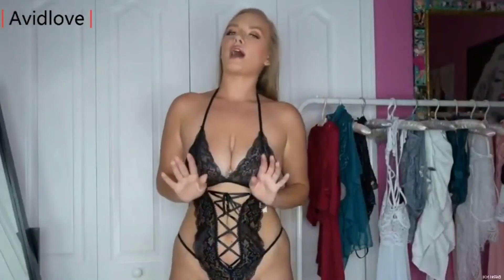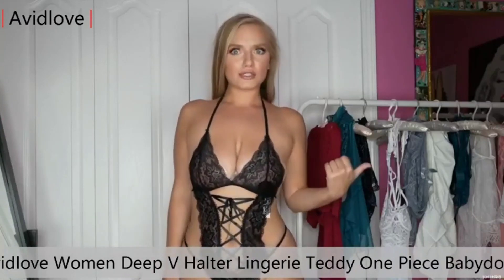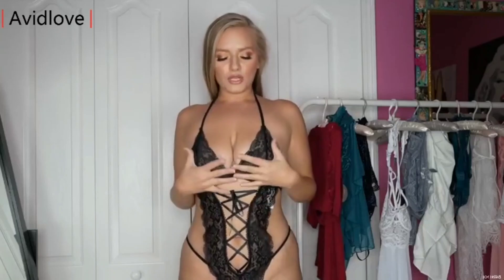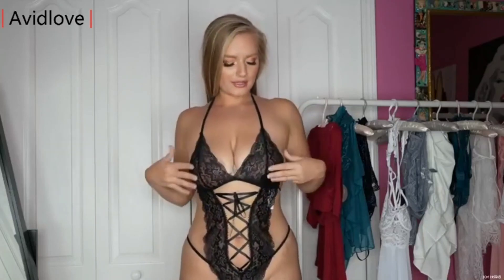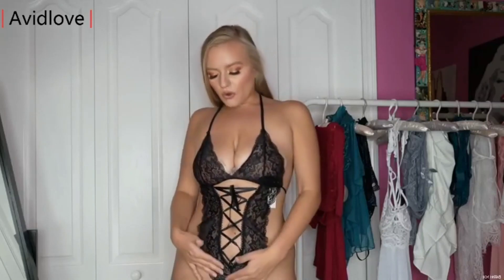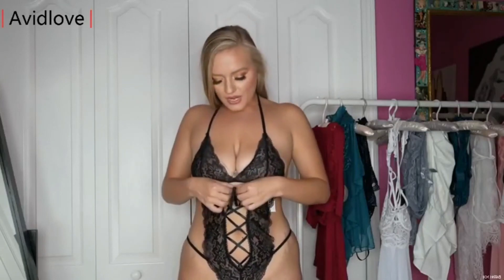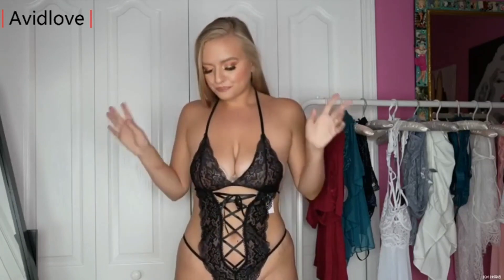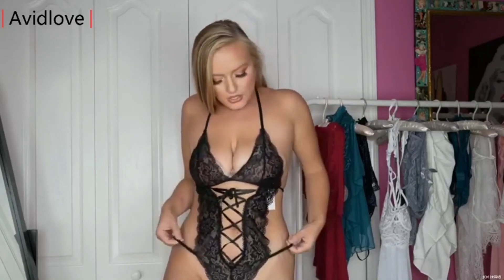Deep V Halter Lingerie Teddy | bikini haul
Avidlove Women Deep V Halter Lingerie Teddy One Piece Babydoll Lace Mini Bodysuit | bikini haul

SOFT FABRIC TO WEAR: The long lingerie is made of high quality mesh and lace,stretchy,lightweight, providing the soft and comfy intimate wear experience for you

STAY PERFECTLY SEXY: Women sheer lingerie and matching G-string,you can adjust it to get the most flattering look with adjustable spaghetti straps.With slits on the side, avidlove babydoll lingerie is sexy hot and palyful enough to giving you and your lover on a wonderful night

LOOK ELEGANT&LUXURY: This nighty is very classy and sweet,empire a-line,flyaway knee length skirt, beautiful floral lace and sheer mesh lingerie babydoll with cute ribbon.Moreover the elegant lingerie is kind of has an exotic fairy vibe,which makes you be a princess of secret garden

VARIOUS OCCASION: Women sexy sleepwear, sexy mesh lingerie, lace chemise nightgown, lingerie dress for womenis a wonderful gift for ladies as sleepwear, nightwear, loungwear. Perfect for Valentine’s Day, wedding honeymoon, anniversary nights ,holiday christmas, bachelorette party, lingerie party and boudoir photography

For your utmost satisfaction:Please refer to the lace chemise sizing information in the image to ensure you the utmost satisfaction possible with this product. Care Instructions: Hand-wash recommended

bikini haul,micro bikini,micro bikini haul,lingerie,lingerie haul,string bikini,thong bikini,bikini,
cupshe,swimsuit,swimsuit haul,thong,bathing suit,bikini thong,g string bikini,
It is important to also note that "UShaul" channel is a participant in the Amazon Services LLC Associates Program, an affiliate advertising program designed to provide a means for channel owners to earn advertising fees by advertising and linking to amazon.com that may be affiliated with Amazon Service LLC Associates Program.